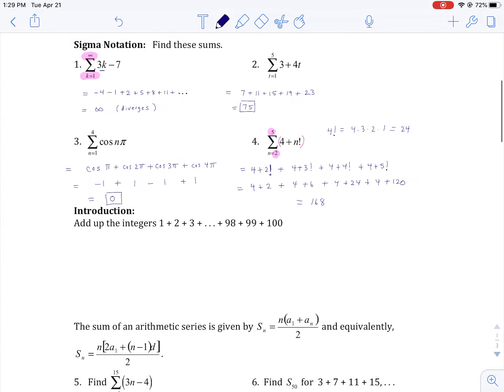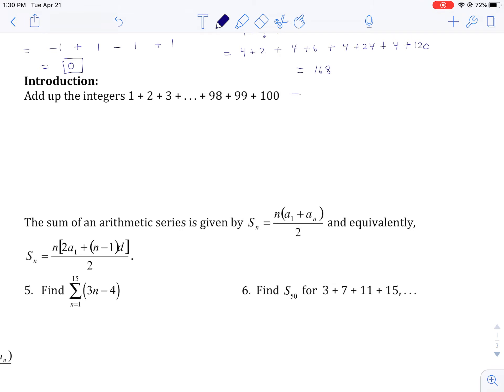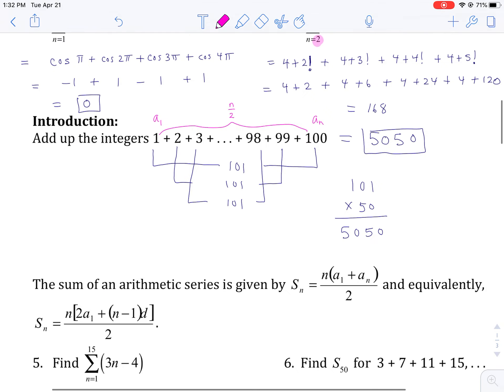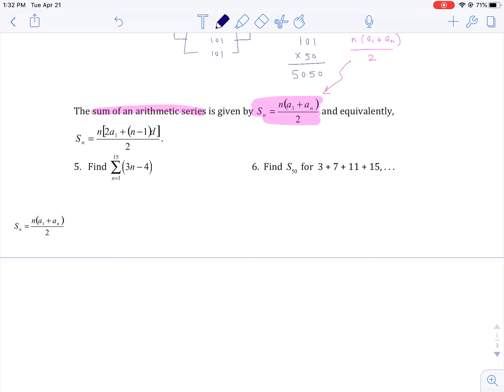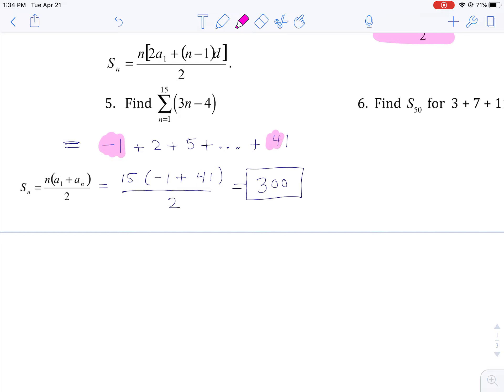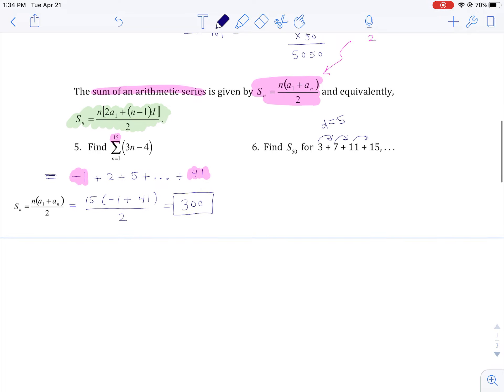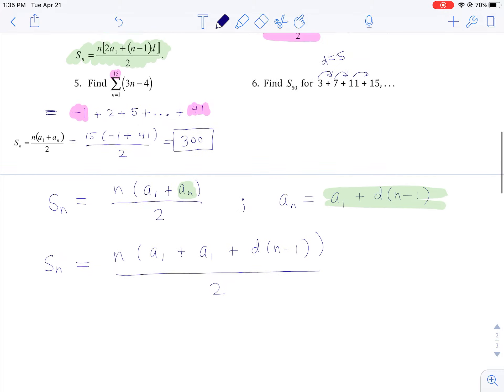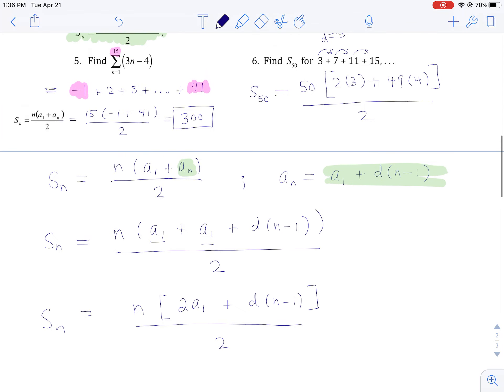13 3 Series part 2